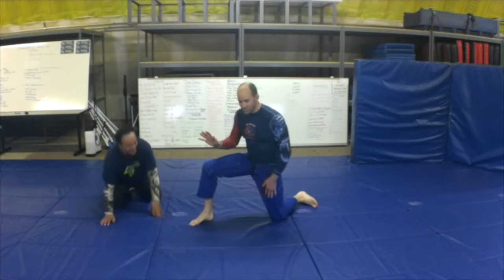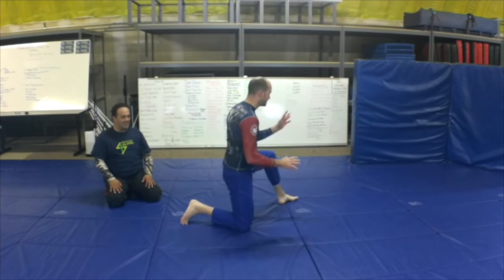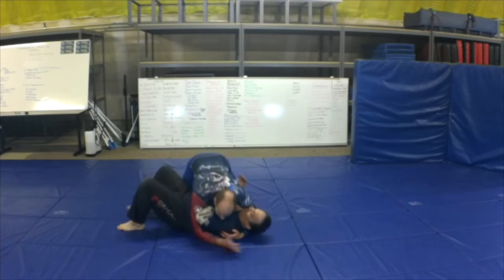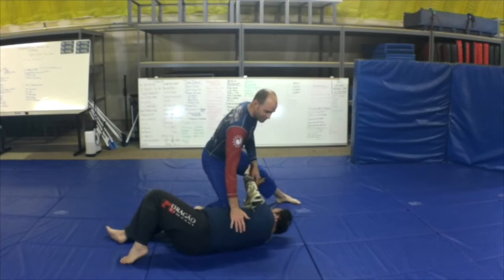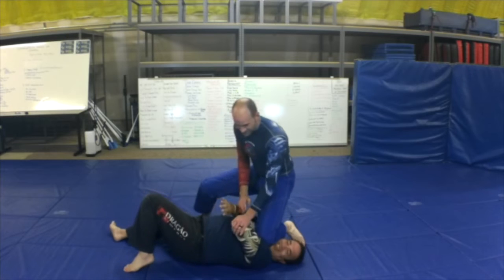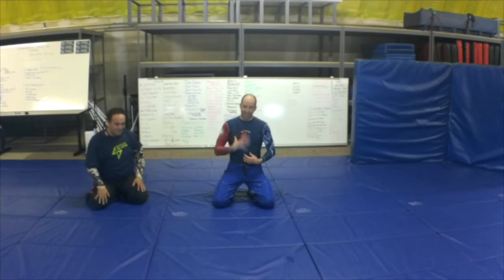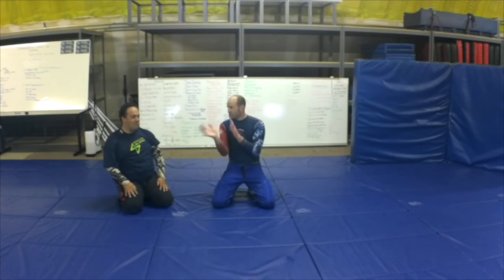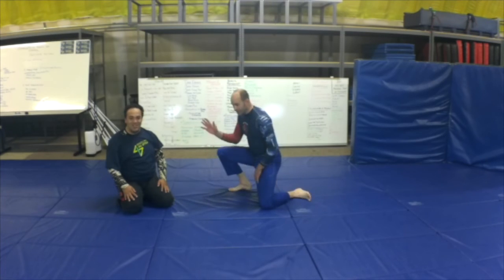BJJ Quick Drills Knee Up Knee Down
The knee up knee down drill is a super simple drill anyone can do.  Work on your knee dexterity and body weight transfer.

Visit our 417BJJ Facebook page, or visit us in person in Springfield, MO.  We would love to see you!